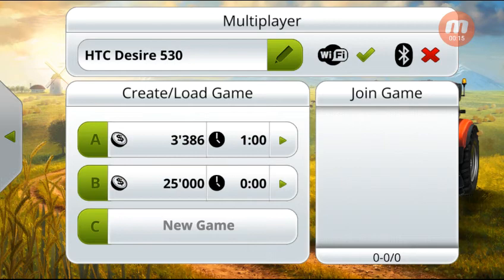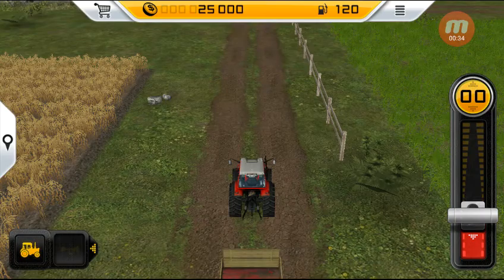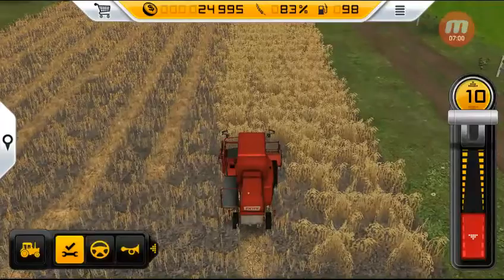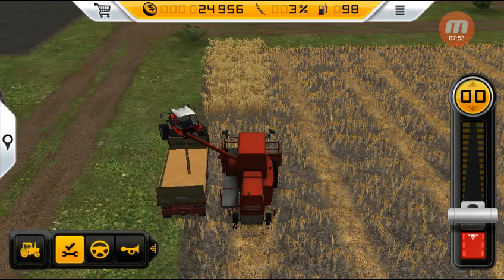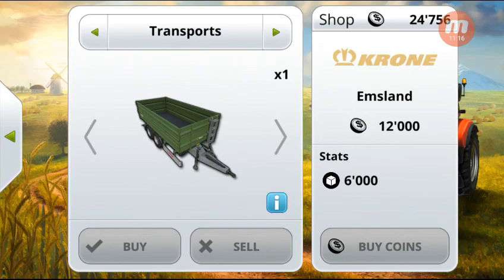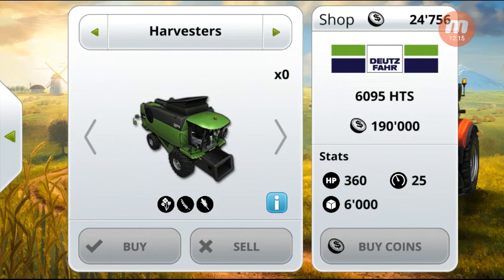#1 multi-player farming simulator 14